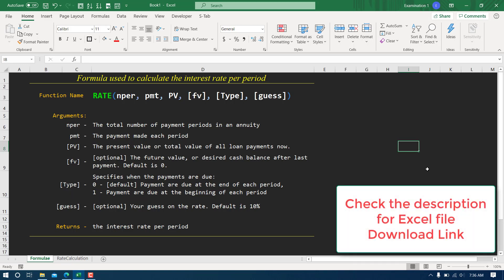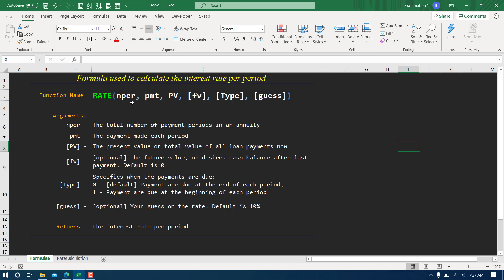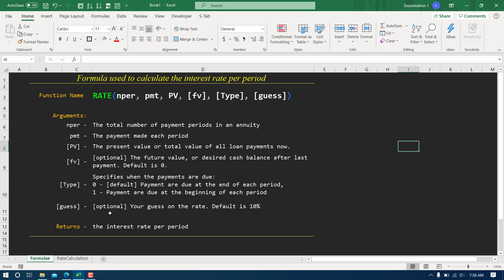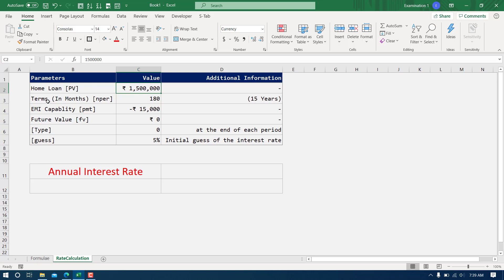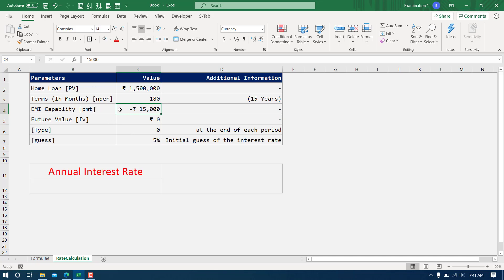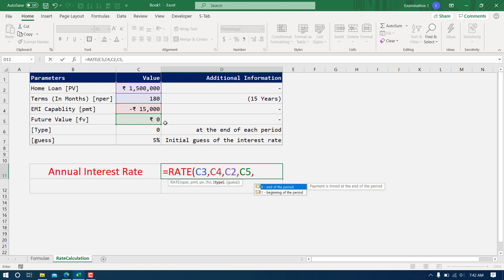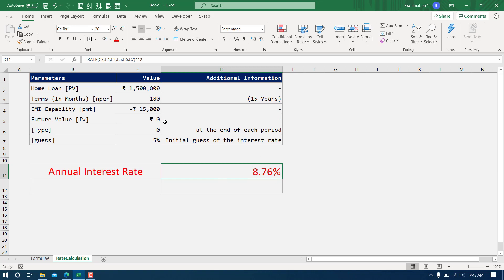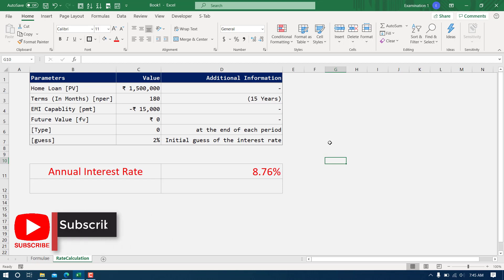How to Calculate Interest rate using RATE Function in Excel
In this video, I have discussed the method to calculate the interest rate in detail using the RATE function available in Excel along with its interpretation.